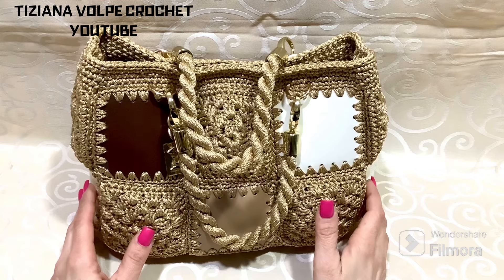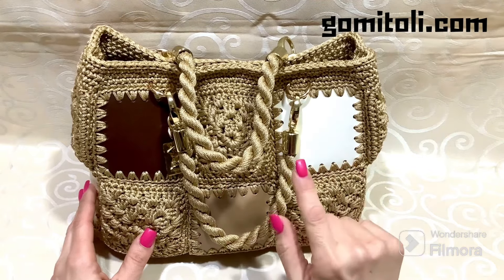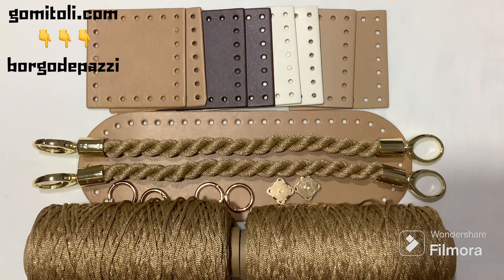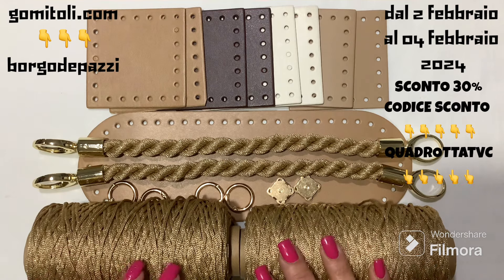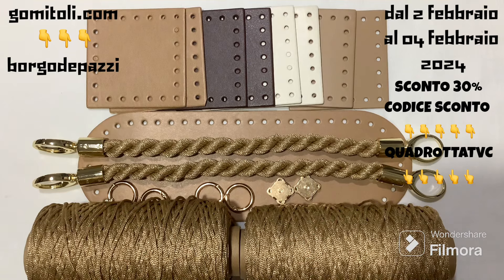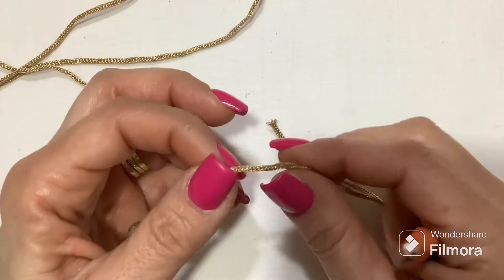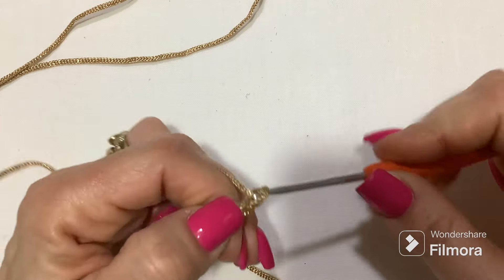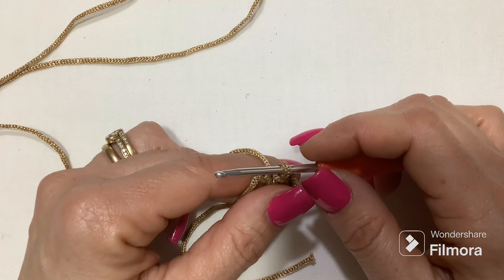GRANNY QUADROTTA 👛EASY PROJECT 👛TIZIANA VOLPE CROCHET 👛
Ciao a tutte. Oggi lavoriamo ad un progetto molto particolare, lavorazione granny con mattonelle in ecopelle.
Il kit è disponibile su gomitoli.com da oggi fino al 04 febbraio 2024 ad un prezzo veramente eccezionale, 30% di sconto per chi lo acquista entro questa data.
Buon divertimento!!!

QUADROTTATVC

LINK